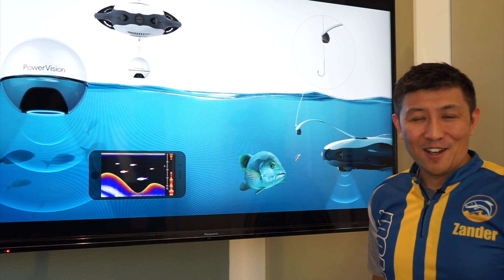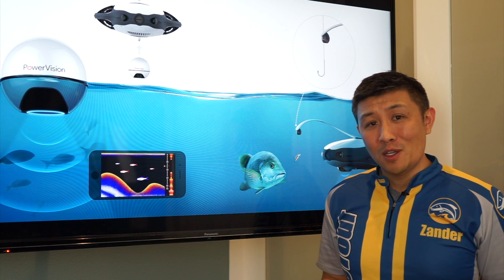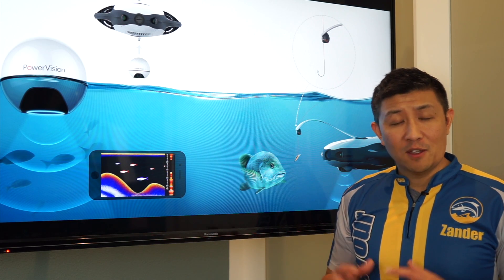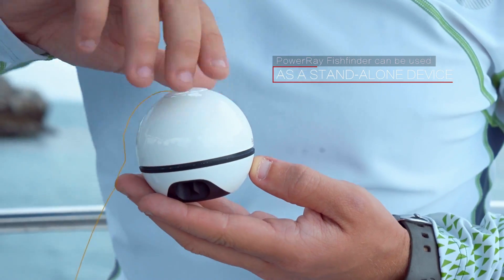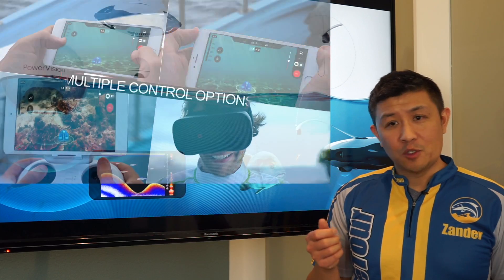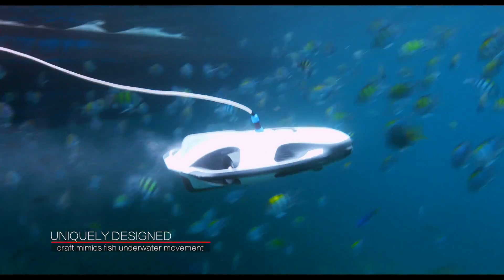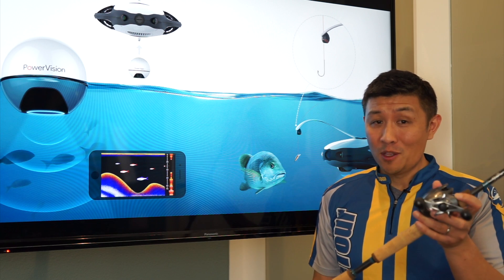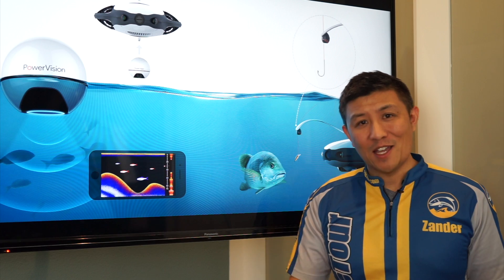PowerRay Fishing Drone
A first look at the PowerVision PowerRay Fishing Drone, designed to take fishing experiences to another level by putting a 4K camera right in front of your eyes and integrating a fish finder and remote bait drop. The era of the fishing drones has arrived!